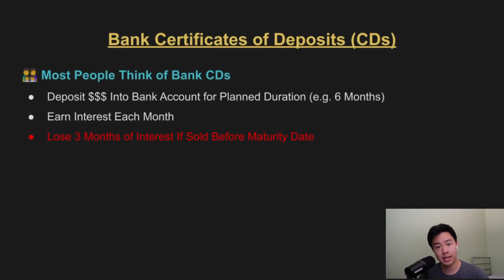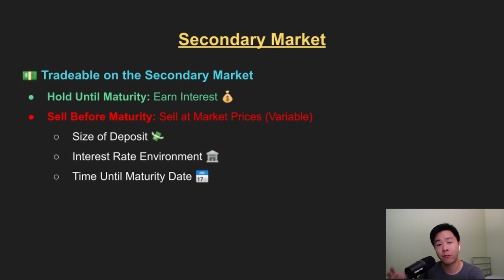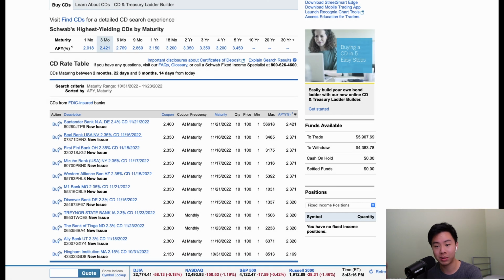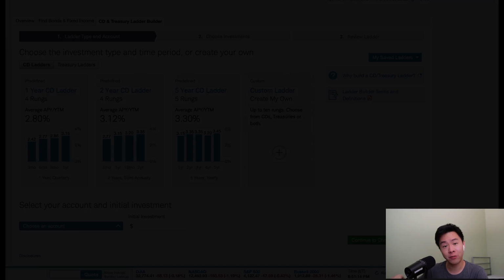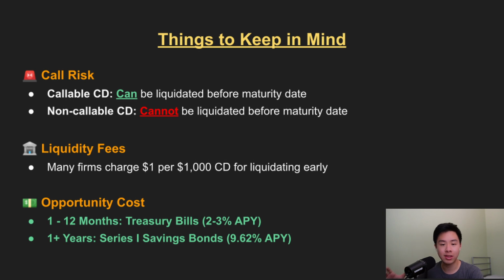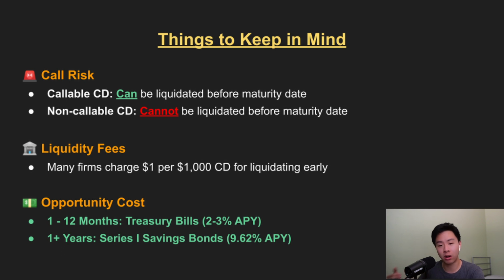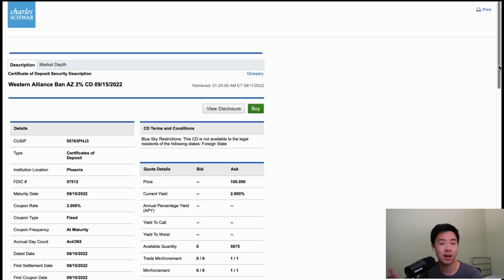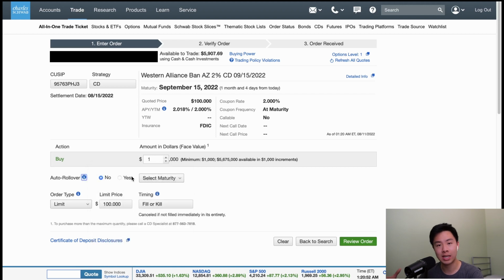Why Brokered CDs Beat Savings Accounts & How to Buy Them!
In this video, we'll discuss why brokered CDs beat your everyday savings accounts & provide a step-by-step tutorial on how to buy them. Brokered CDs currently offer some of the highest interest rates while keeping your money FDIC insured and highly liquid. These easily beat many of the best high yield savings accounts and bank CDs on the market including the likes of Ally Bank and Capital One. We'll discuss what brokered CDs are, their advantages and disadvantages, and how to purchase them using your brokerage account.

TIMESTAMPS:
0:00 Introduction
0:28 What are Brokered CDs?
2:21 Advantages of Brokered CDs
4:20 Things to Keep In Mind
6:46 How to Buy Brokered CDs!

Brokered CDs are certificates of deposits issued by banks to the customers of brokerage firms like Vanguard, Fidelity, and Charles Schwab. This allows you to access many CDs from hundreds of different banks across the country. Because these CDs are obligations from FDIC-insured banks, your deposits are also FDIC-insured. They are also tradeable on the secondary market, thereby increasing your liquidity.

Brokered CDs offer much higher interest rates than many traditional high yield savings accounts and bank CDs. They also allow you to expand your FDIC protection while still keeping your money all in 1 platform.

Three things to keep in mind are call risk, liquidity fees, and opportunity cost. However, with proper planning, you can easily avoid these common pitfalls to earn the highest rates on your savings!

🎵 Audio Track
- l'Outlander – The Silk Road
- Provided by Lofi Records

Links above include referrals that help financially support me and the channel. Referral offers and information provided in the video are accurate at the time of the posting date but may not be so in the future.